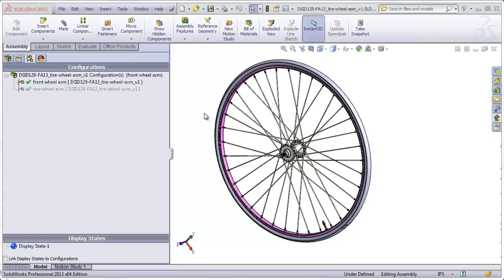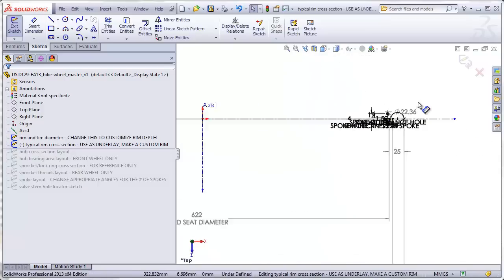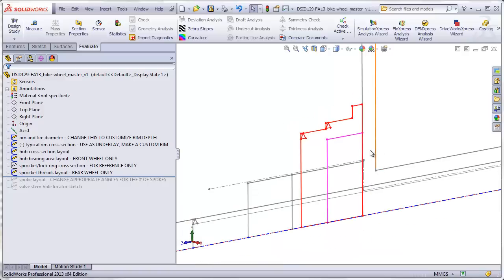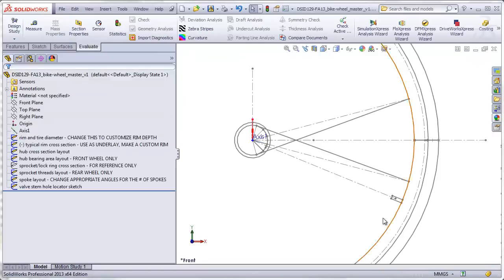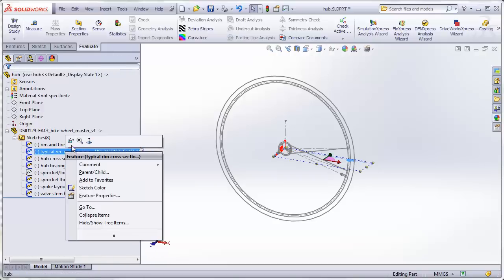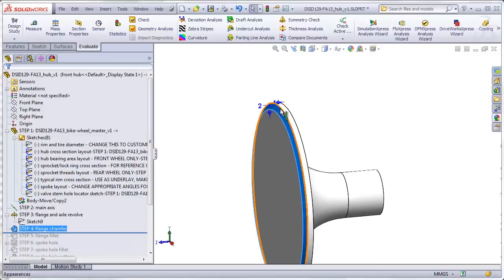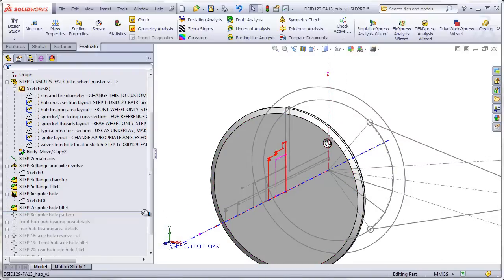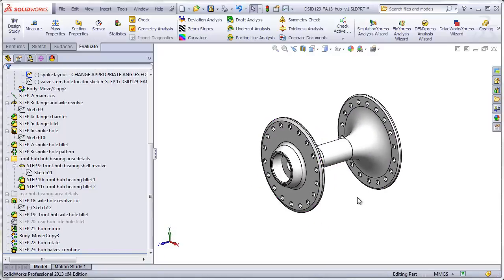DSID129, Solidworks Project 6-1a, Bicycle Wheel - Front Hub